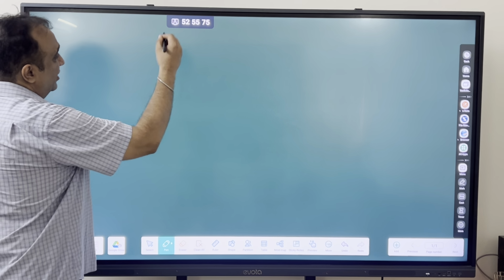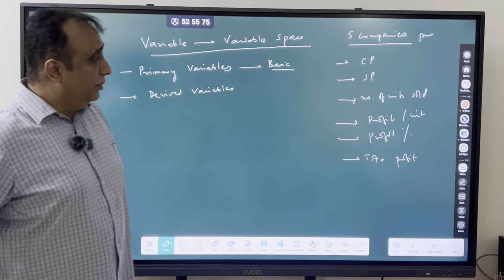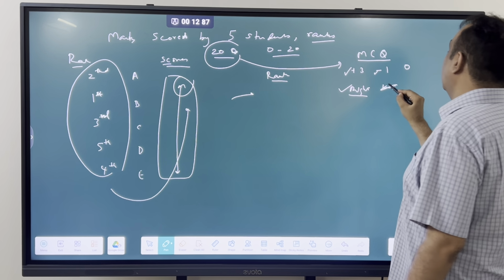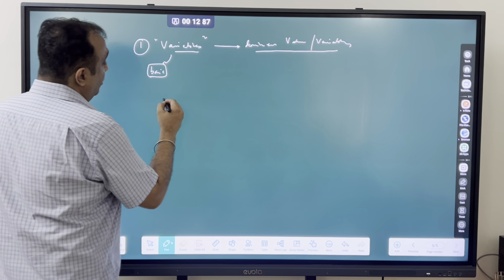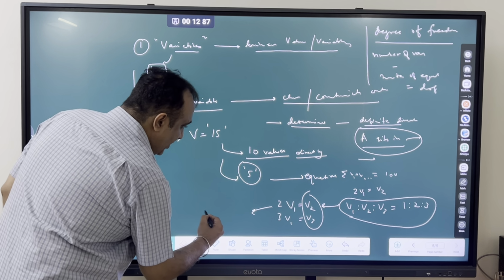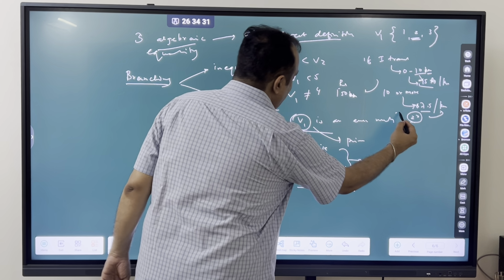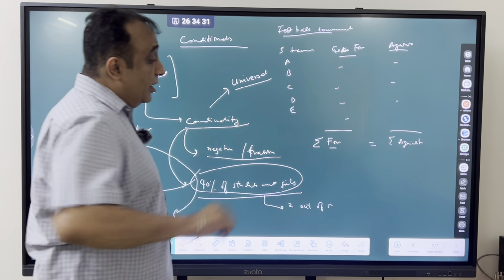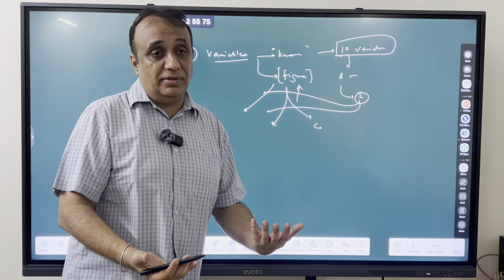How to Read a DILR Set Before Solving It | Variables, Clues & When to Attempt or Skip | CAT DILR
Why do some students crack DILR sets in minutes while others stare at them for 20? The difference is not speed. It's how they read the set before touching it.
In this video, I break down the foundation of our DILR method — the thinking that happens before you solve a single question.
You'll learn:
✅ What a DILR set actually is — just variables and information, nothing scary
✅ Primary vs derived variables — spot which values matter and which are just built from others
✅ Degree of freedom — a school-level concept that tells you exactly how many clues you need to crack a set
✅ The 4 types of clues — direct values, equations, inequalities, and conditionals
✅ Hidden conditions — the implied clues that are never written in the question but decide whether you solve it or not
✅ The attempt-or-skip call — how to know in advance if a set is worth your time
This is the reading skill that separates a 99 percentiler from everyone else. Master this, and the solving (covered in the next videos with full worked examples) becomes almost mechanical.
📌 Practice this method with instant, personalised feedback from Meera — our AI DILR tutor: